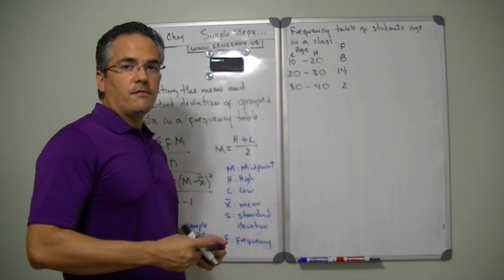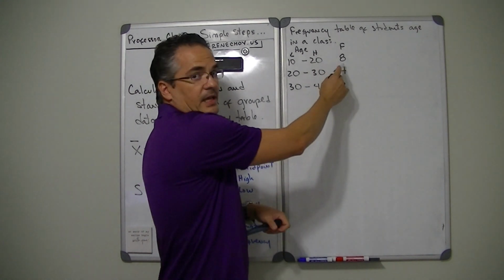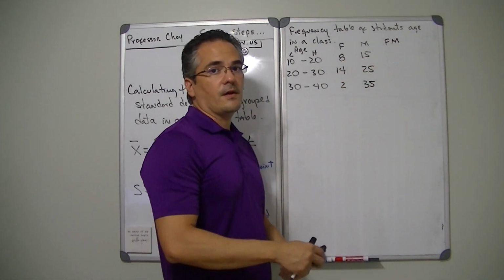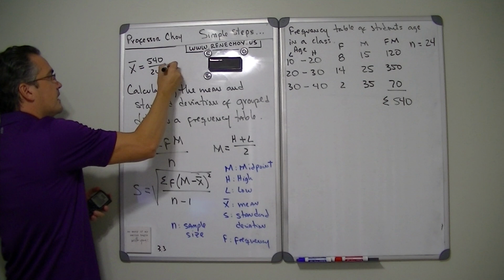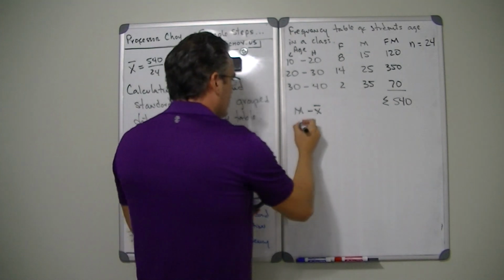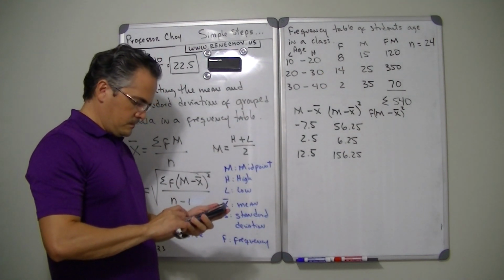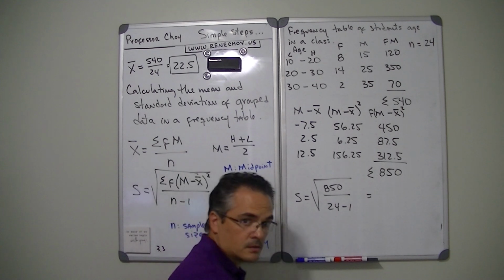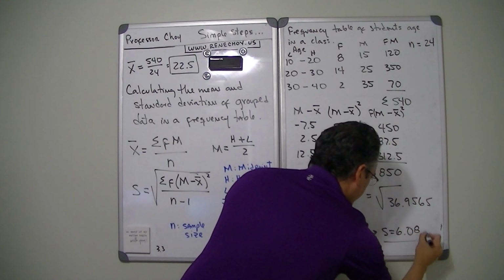Ch 3.3 Calculating the Mean and Standard Deviation of a Frequency table, or grouped data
This video explains how to calculate a mean and a standard deviation for a frequency table or for data that has been grouped into classes.